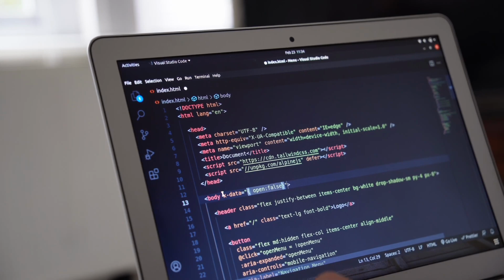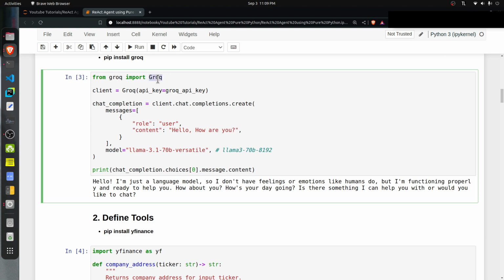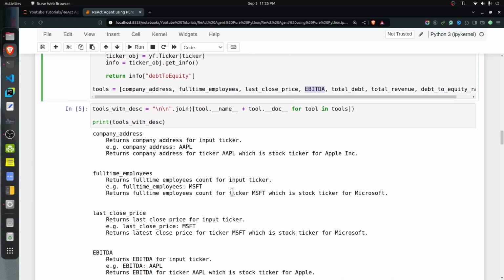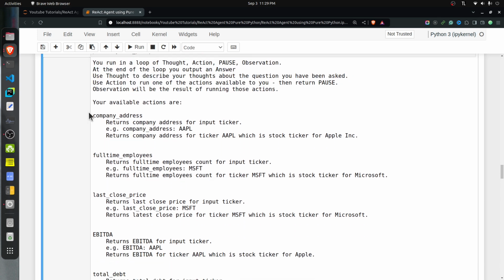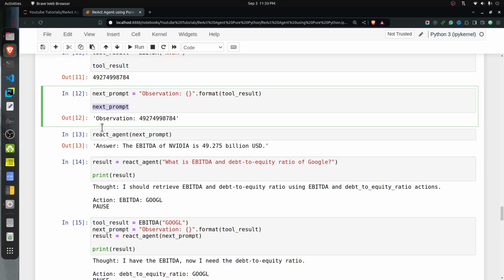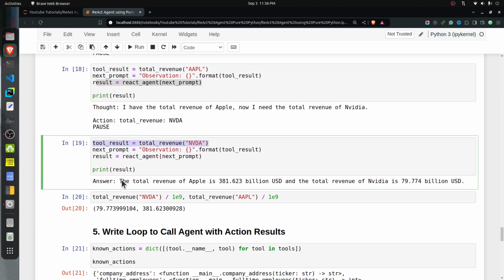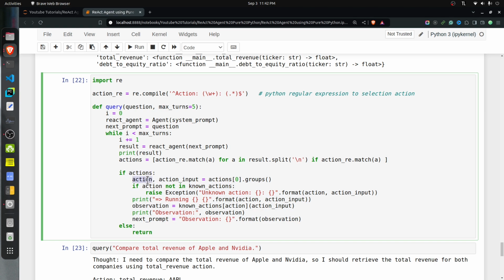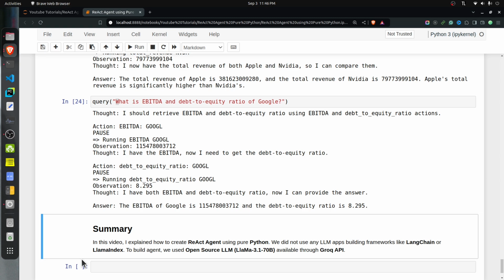Step-by-Step Guide to Build ReAct Agent using Pure Python | Llama 3.1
Hi, My name is Sunny Solanki, and in this video, I provide a step-by-step guide to building ReAct Agent in Pure Python using Open Source LLM (LlaMa-3.1-70B). A ReAct agent is a framework that combines the reasoning capabilities of large language models (LLMs) with the ability to take action (call appropriate tool). ReAct stands for Reasoning and Action.

Important Chapters:

0:00 - Build ReAct Agent using Pure Python Intro
1:49 - Code Start
3:08 - Load LLM
4:40 - Define Tools
8:00 - ReAct Prompt
10:37 - ReAct Agent
18:14 - Write Loop to Automate Thought-Action-Observation Loop